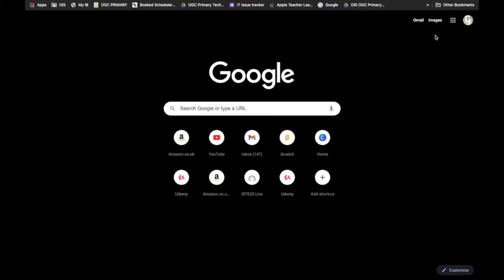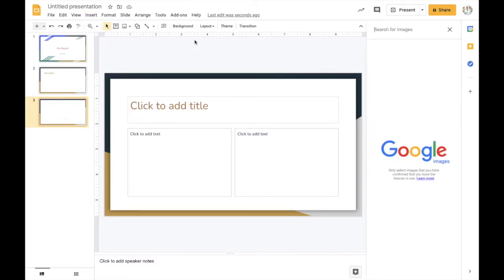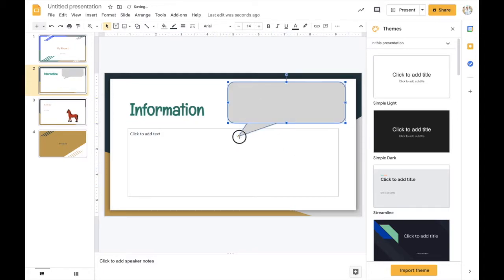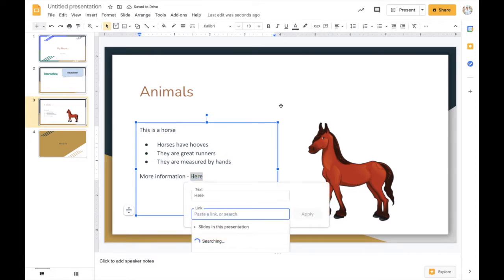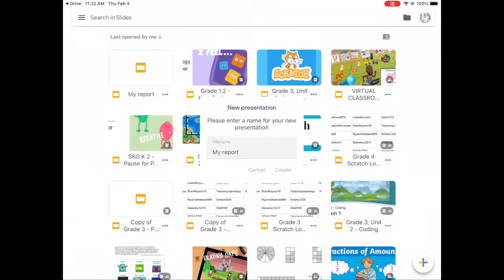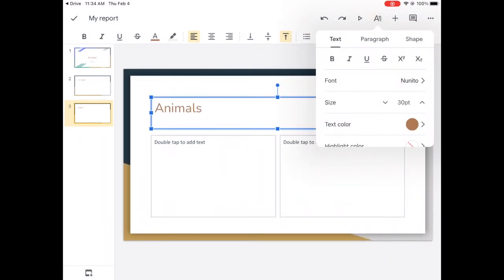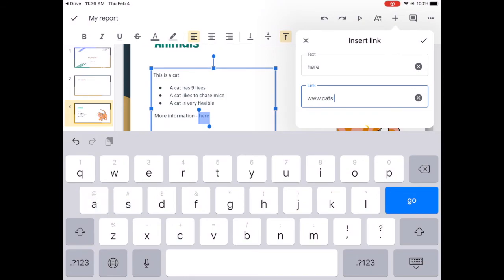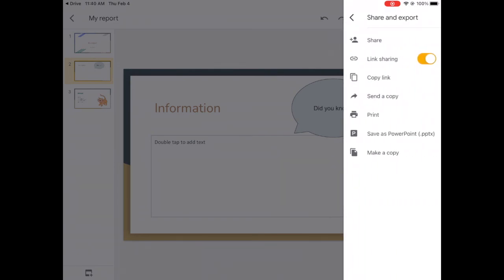Google Slides Basics for Students (2021)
Video guide for students on how to do basic formatting of a presentation in Google Slides.